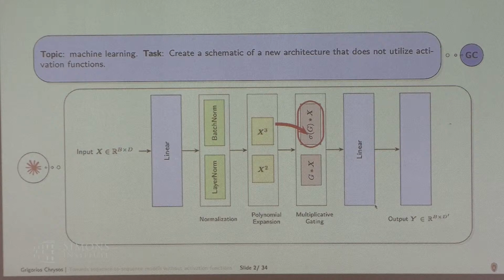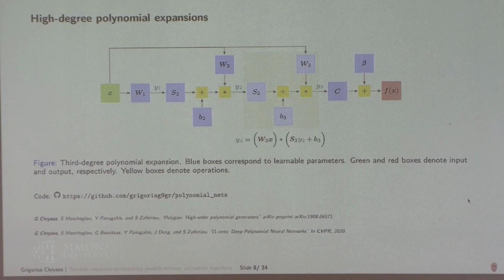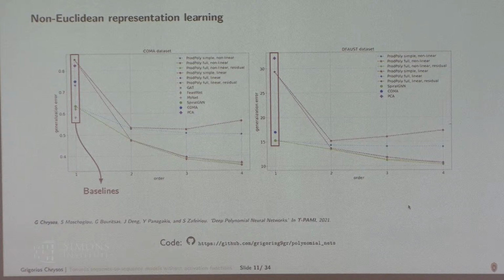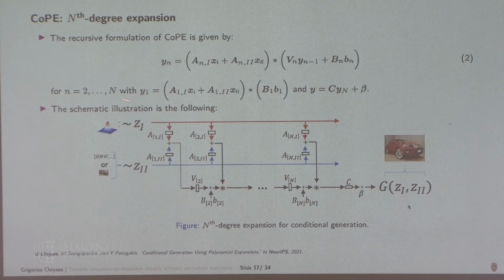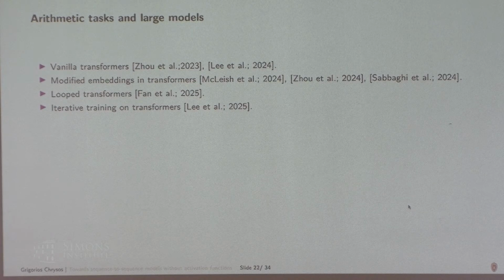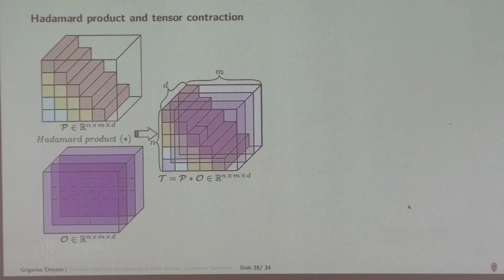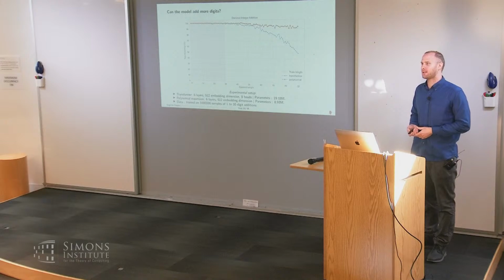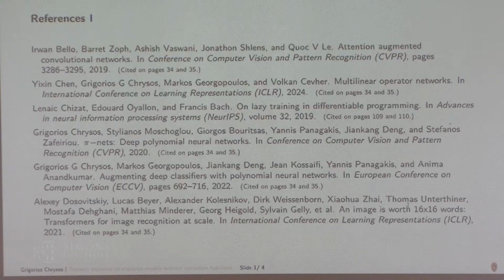Towards sequence-to-sequence models without activation functions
Grigorios Chrysos (University of Wisconsin-Madison)
The Future of Language Models and Transformers

Activation functions play a pivotal role in deep neural networks, enabling them to tackle complex tasks like image recognition. However, activation functions also introduce significant challenges for deep learning theory, network dynamics analysis, and properties such as interpretability and privacy. In this talk, we revisit the necessity of activation functions, especially in cases where high-order interactions among the input elements are used, such as in the attention mechanism. Specifically, we highlight how high-order interactions are sufficient for retaining the necessary expressivity. Yet, the question remains: Is this expressivity alone sufficient for effective learning? We highlight networks that achieve strong performance both in demanding static tasks, such as ImageNet recognition, and sequence-to-sequence tasks, such as arithmetic tasks and language modeling.